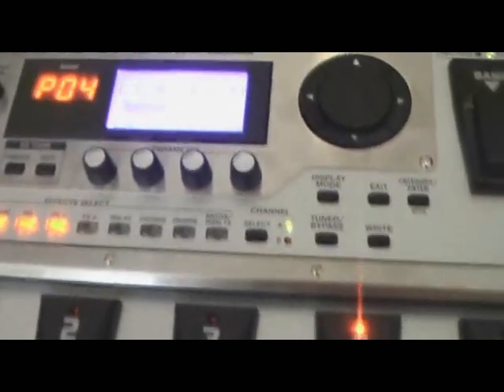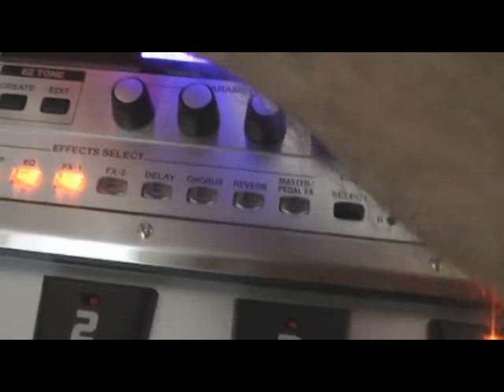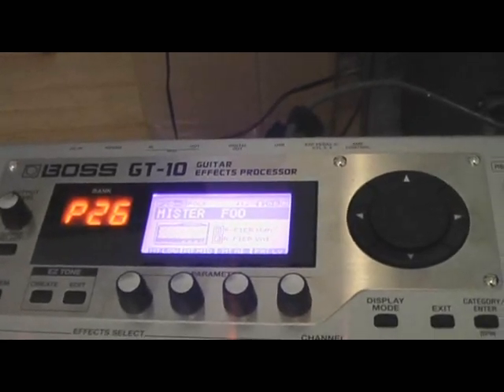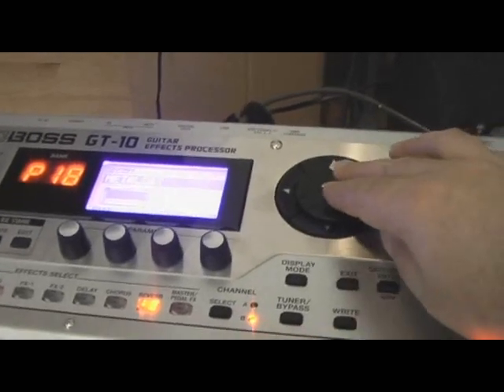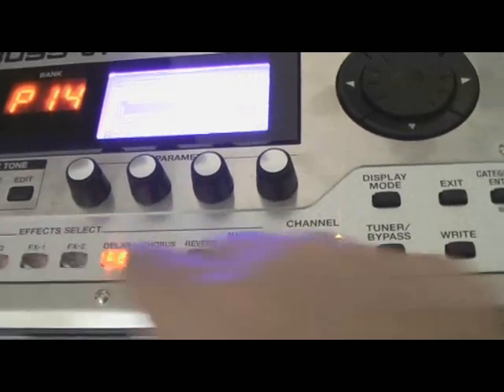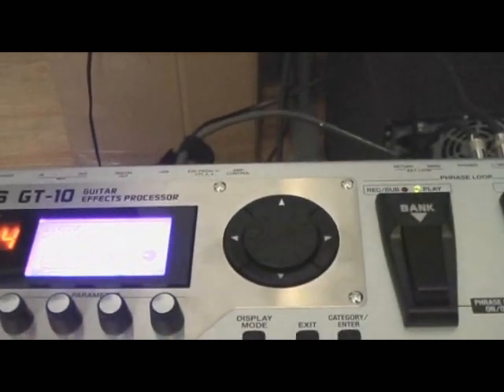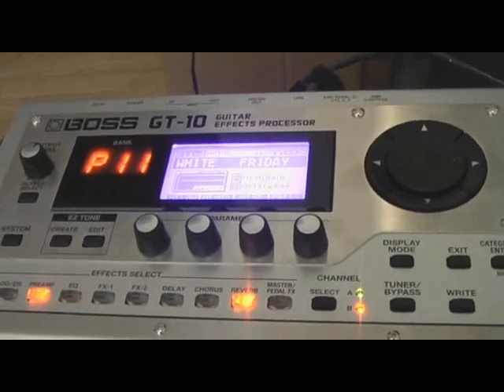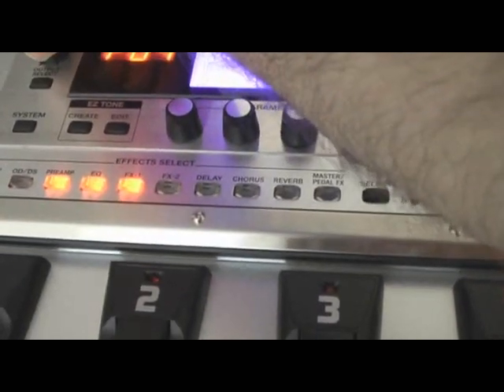Part 1 - Boss GT-10 - Metal presets (mono) + stereo download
the GT-10 at Amazon

The new Boss GT-10 with a few metal/hard rock presets. I used the new "loop" feature in the GT-10 to record the riffs. While the loop plays, I try out some of the presets...

I didn't get the encoding right for youtube, so the stereo presets come out as mono and therefore sound "flangy". Please watch the HQ video or listen to the HQ mp3 version (above links) to hear the beast in stereo..!

there are no effects added or eq - this is just the gt10 into an old digi 001 to protools. When I speak, the camera is picking up the studio monitors, so I edited the camera mic out as much as i could to get the direct sound clean.

The guitar is a frankenstein strat with a seymour duncan EVH rear pickup.

thanks for any comments/ratings